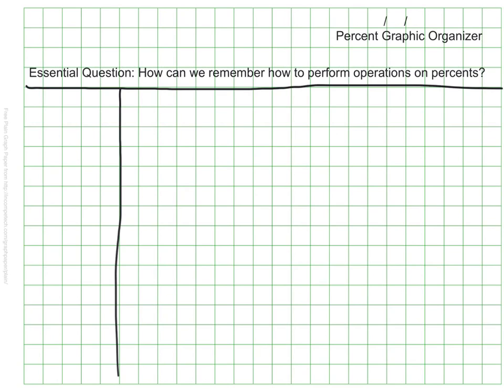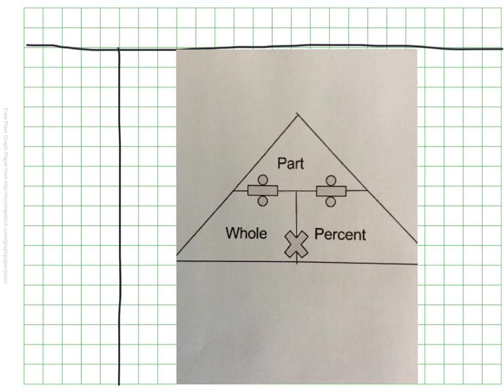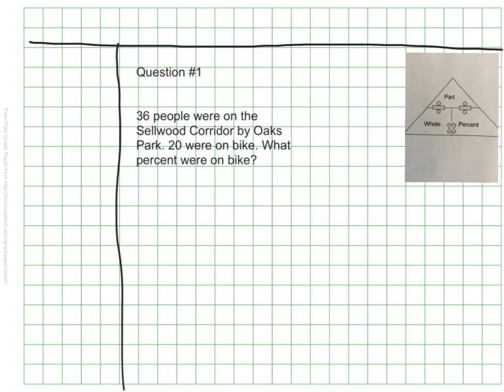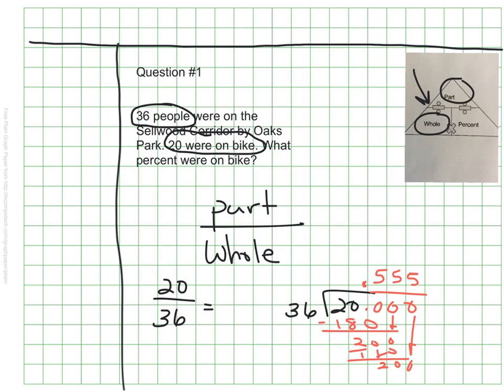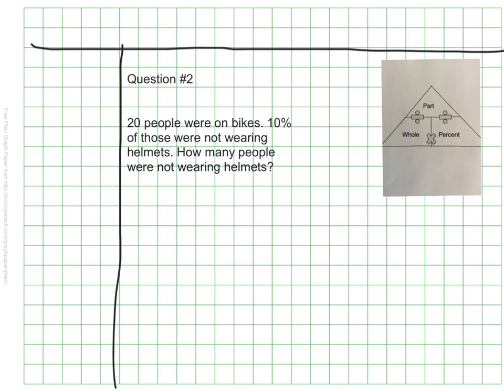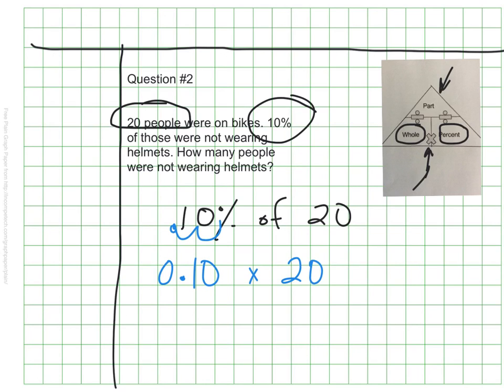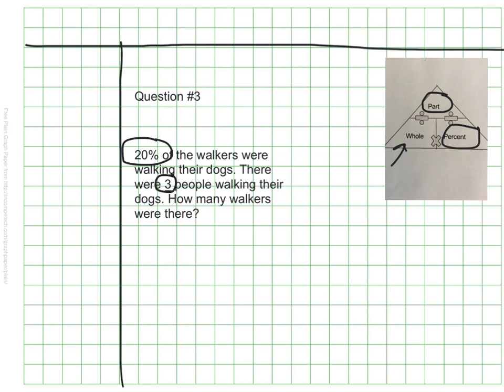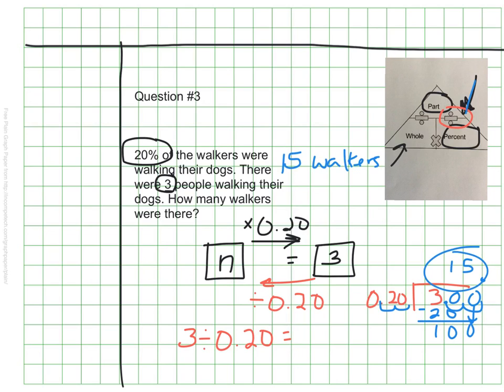Percent Graphic Organizer